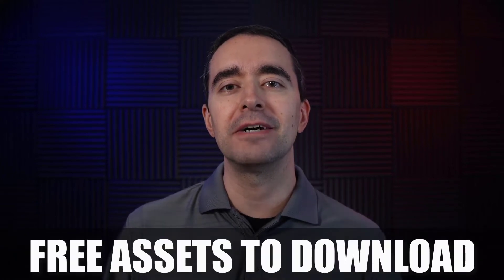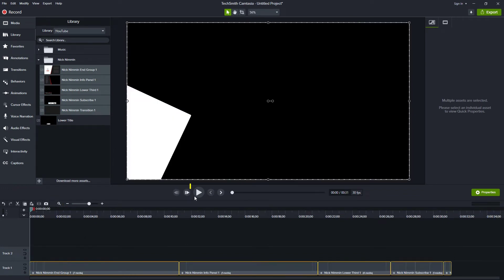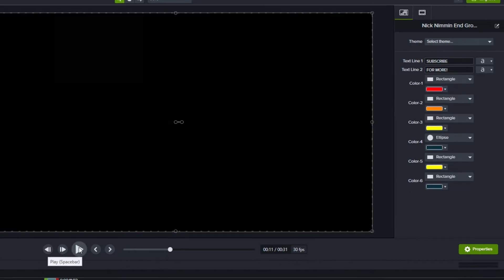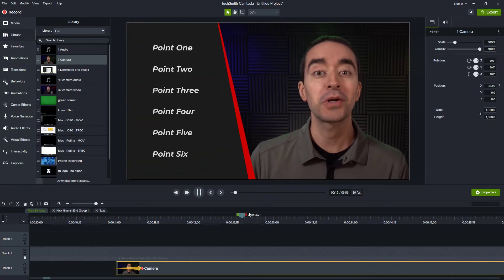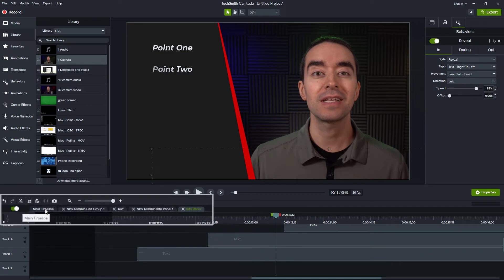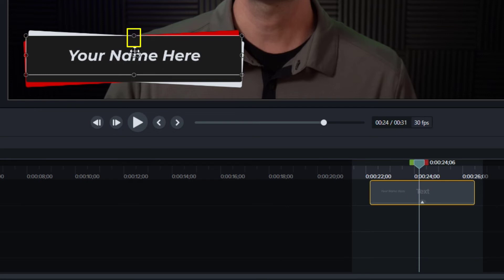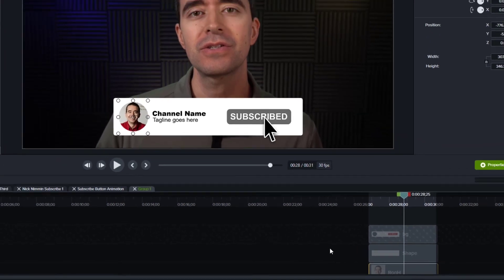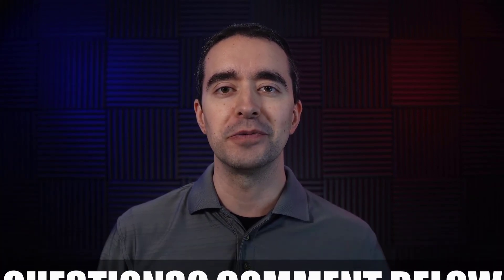Customize Free Assets in Camtasia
00:00 Intro
00:13 Download Assets
00:42 Install Assets
01:25 Customize with Themes
01:53 Using My Colors
02:09 Customize Text
02:25 Animate Video with Panel
03:42 Timing the Words
04:44 Closing Group Tabs
05:20 Customize Lower Third
06:20 Add Channel Image
07:18 Customize Transition
08:00 Ask Questions Below